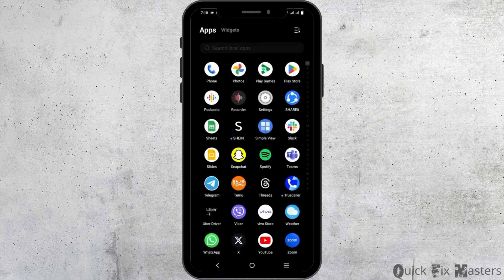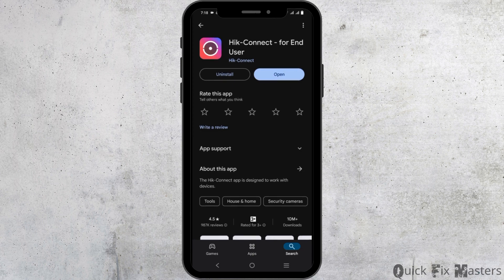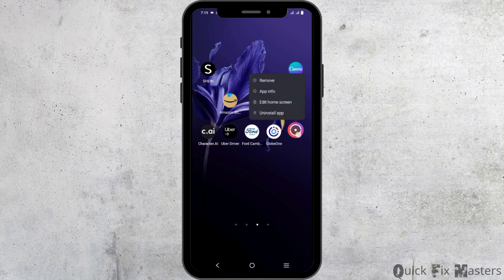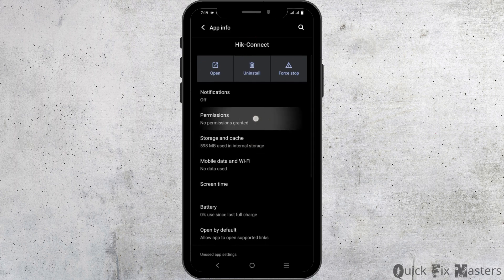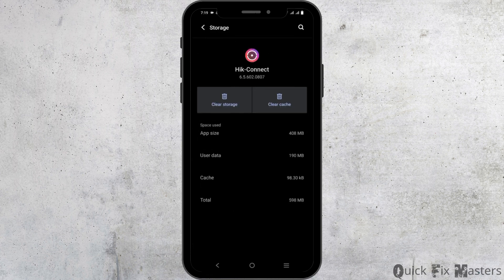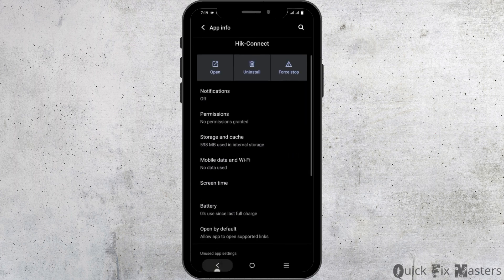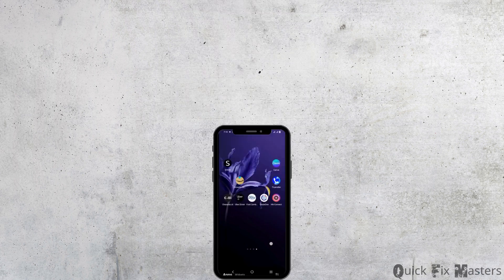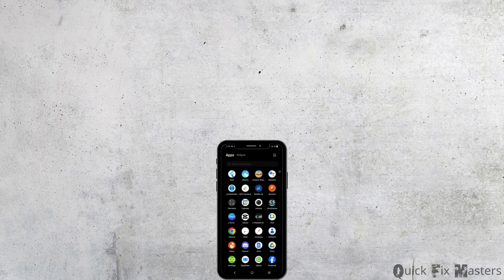Hik Connect App Not Working | How to Fix Hik Connect App Not Working (2024)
Having trouble with the Hik-Connect app? This video will guide you through the steps to troubleshoot and fix issues with the Hik-Connect app.

In this guide:
0:00 - Introduction
0:05 - How to Fix Hik-Connect App Not Working

Learn how to check your internet connection, update the app, clear the app’s cache, and restart your device to resolve common issues. Discover tips on ensuring the app functions smoothly and how to troubleshoot specific problems like connectivity or device pairing issues.

Fix the Hik-Connect app and keep your security system running smoothly today!